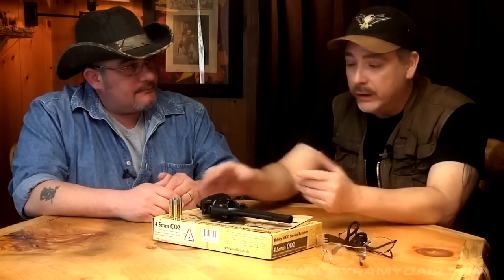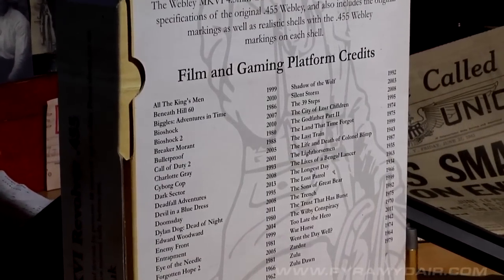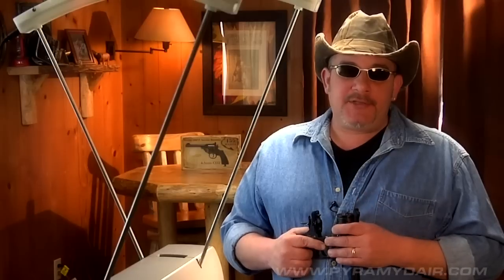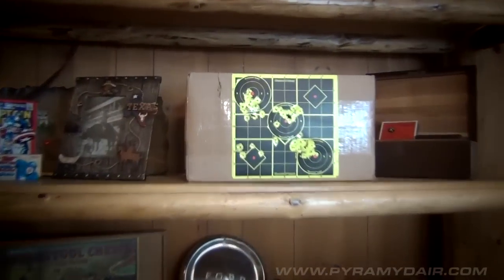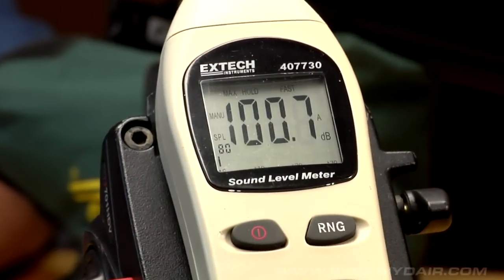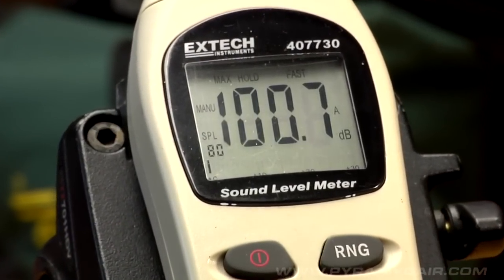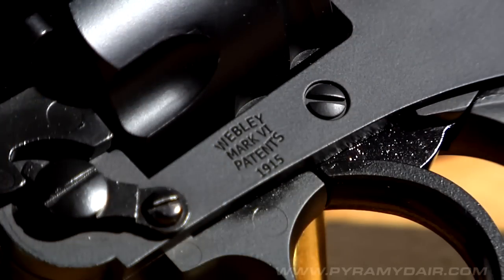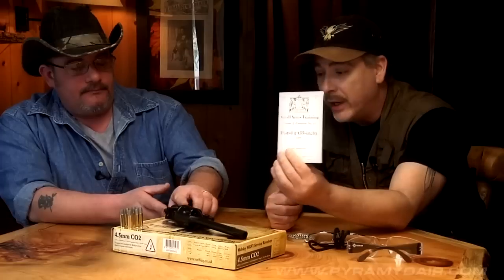Webley Mark VI - Airgun Reporter Episode 126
Wow, these replicas just keep on coming!